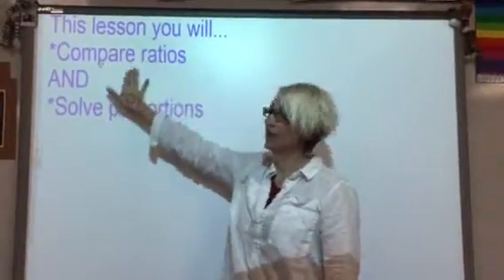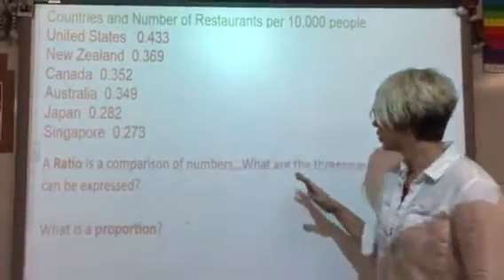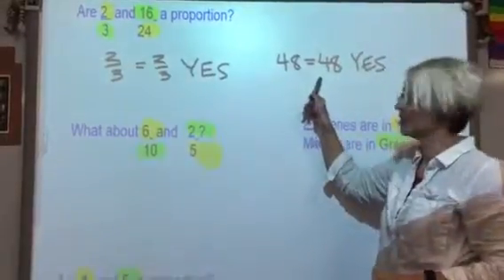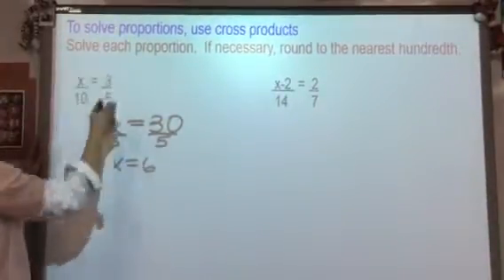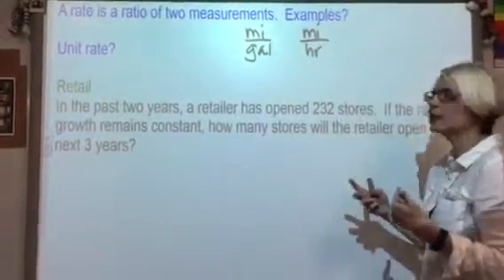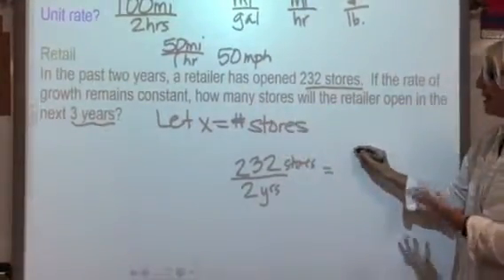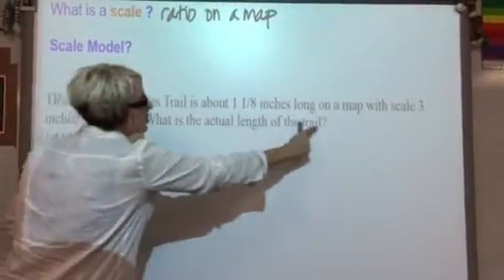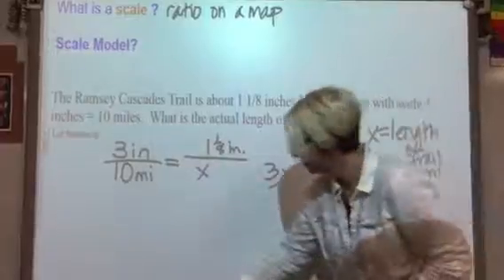Chapter 2 Lesson 6